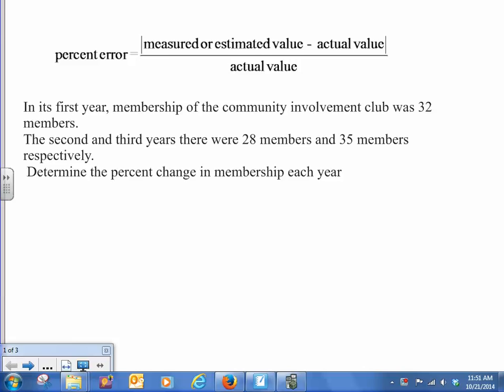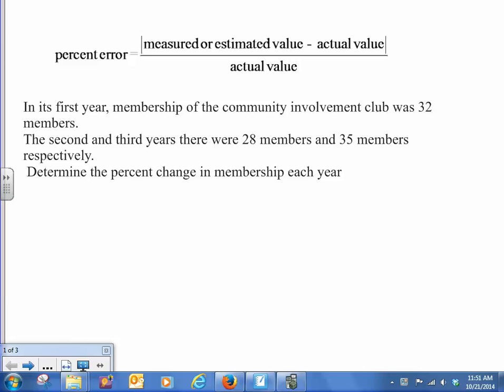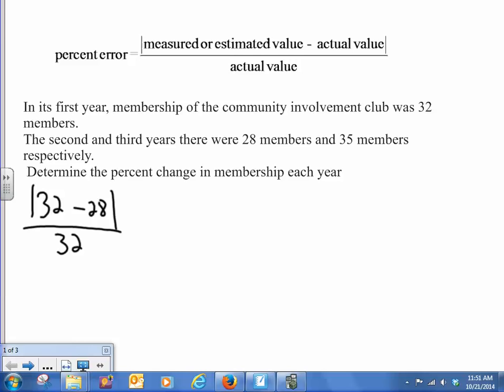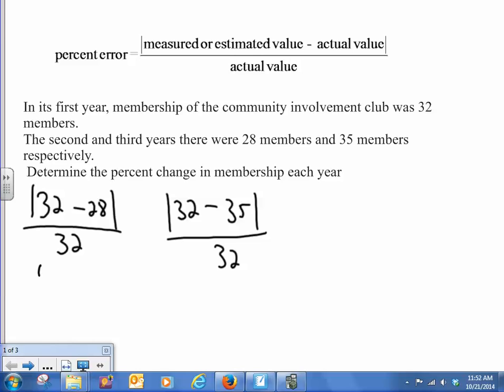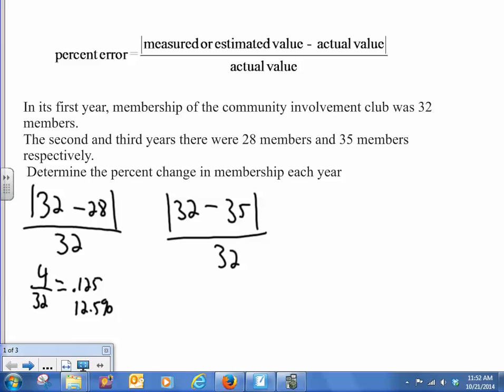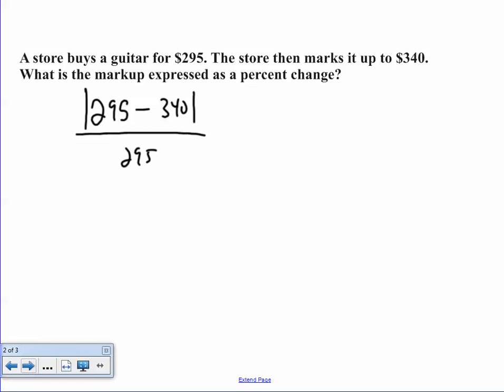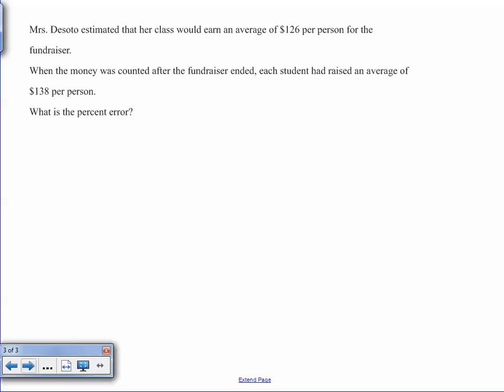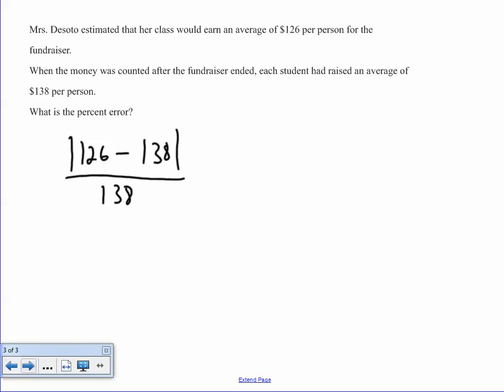Change expressed as a Percent